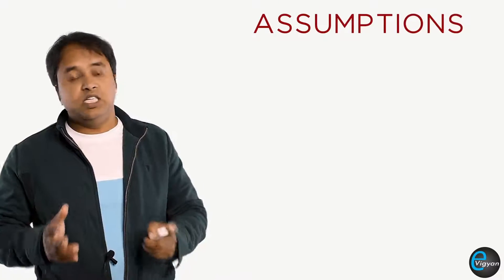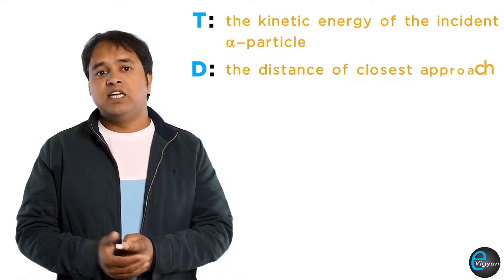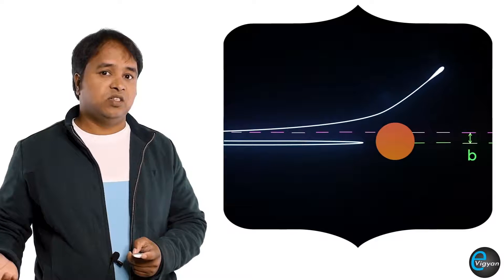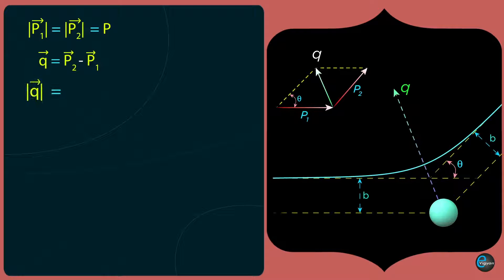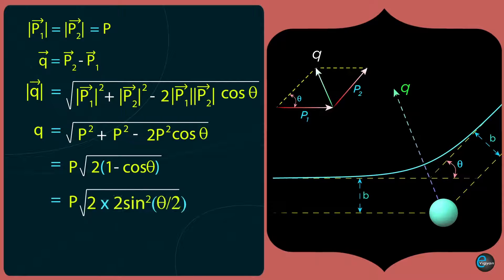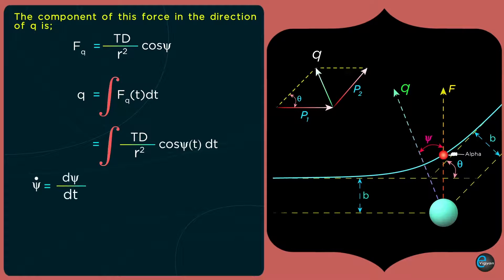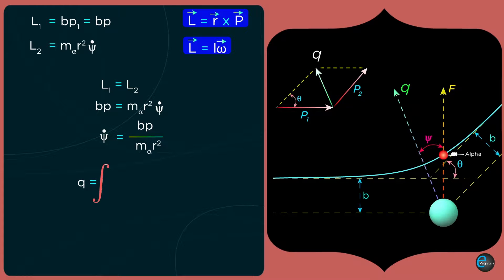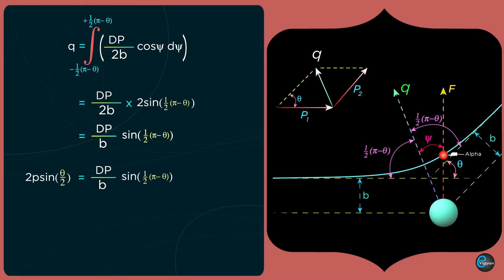The relation between scattering angle and impact parameter || eVigyan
Just like the distance of the closest approach and scattering angle, the impact parameter is also a very important factor here.

The impact parameter is actually the perpendicular distance between the line of incidence of an α-particle and the center of the nucleus. It is denoted by b.